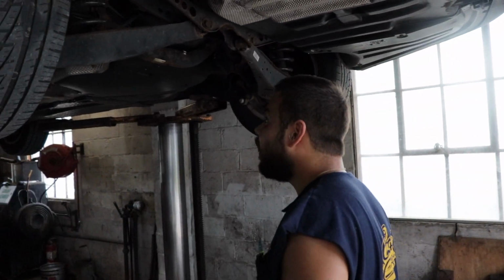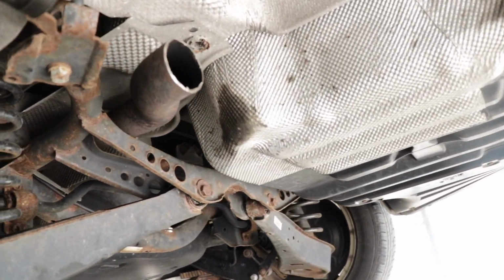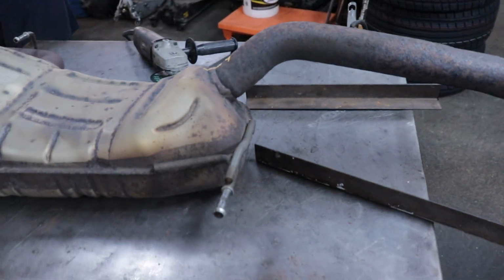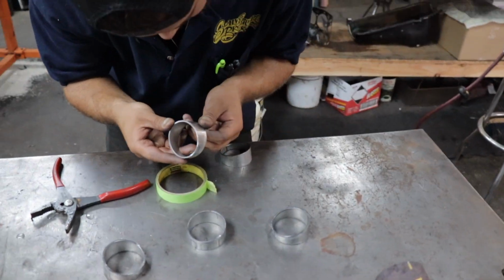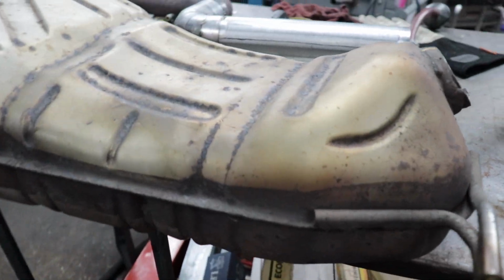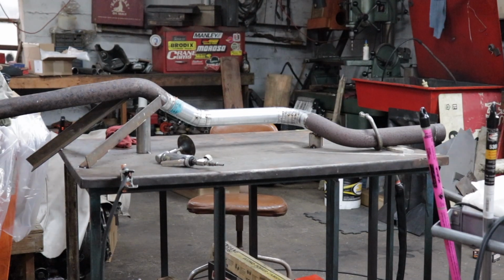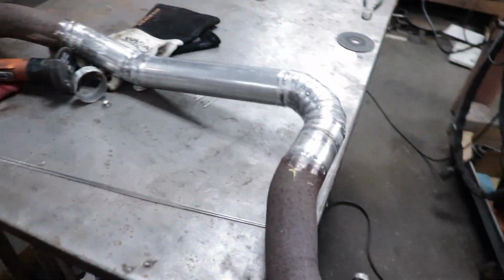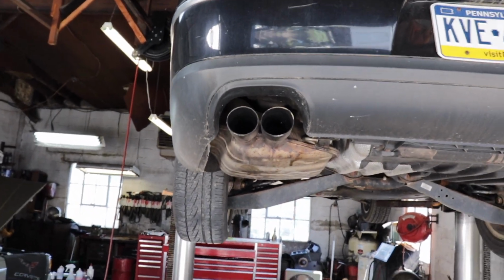Custom VW Passat Exhaust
here we take a 2007 VW Passat with a 2.0 turbo and delete one of the rear mufflers to get a little better tone. This is how we did it.